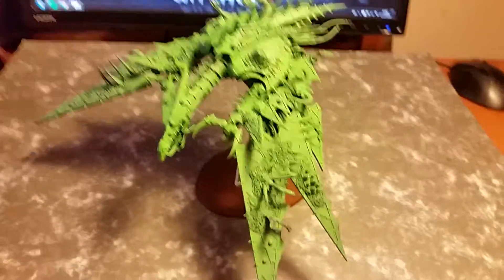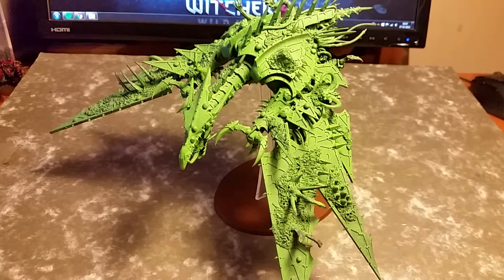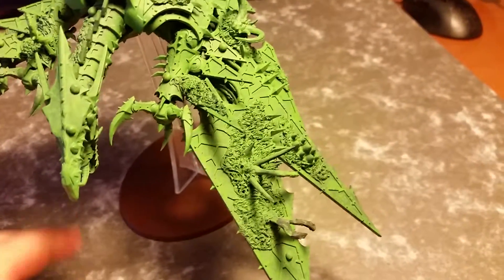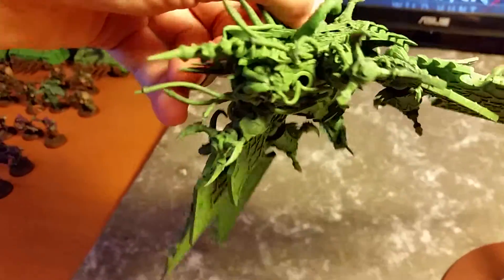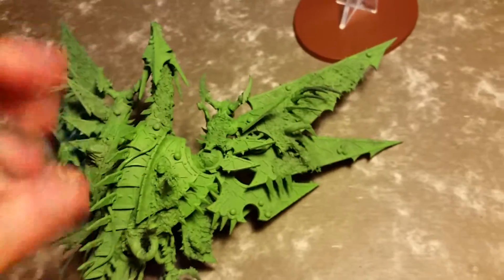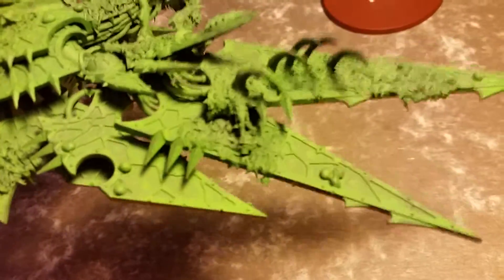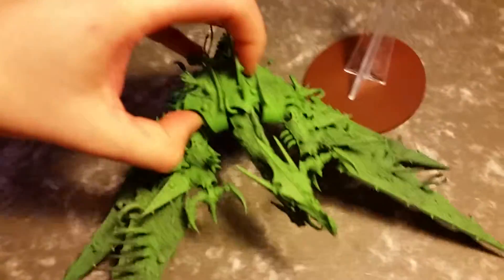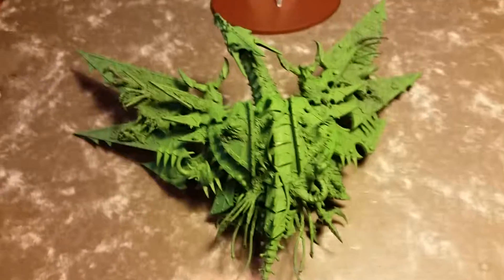Project Nurgle 40k: Heldrake with greenstuff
Update for Project Nurgle 40k: showing my Heldrake with a lot of greenstuff work on it.